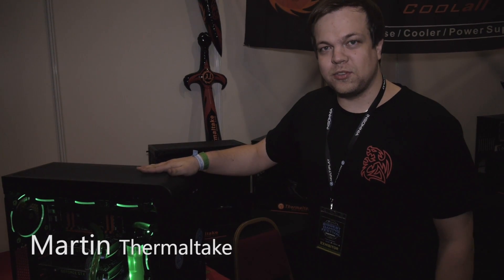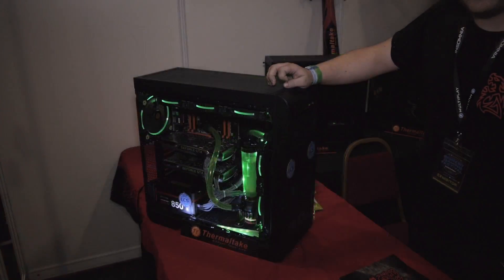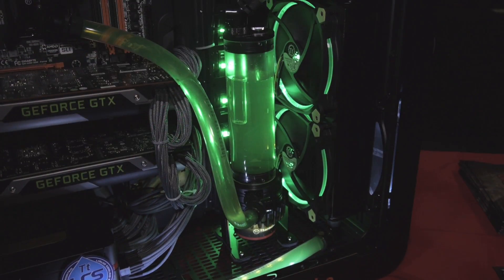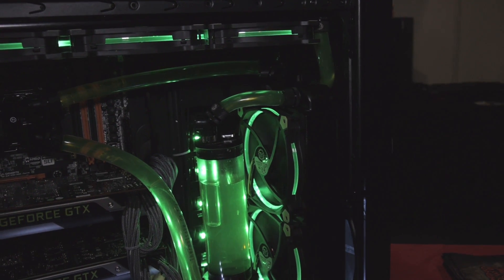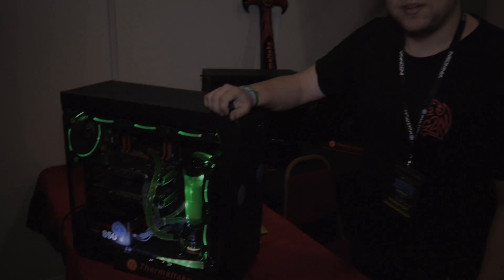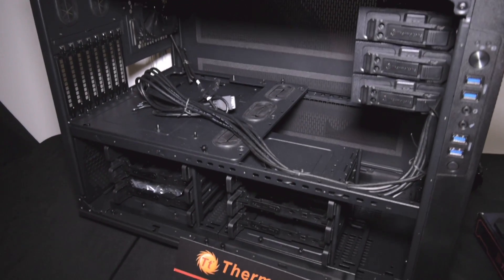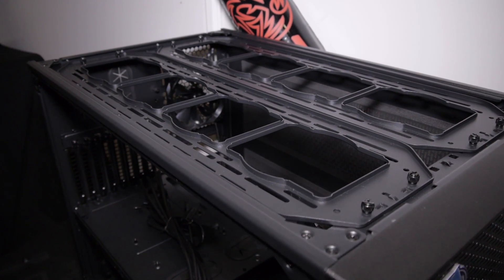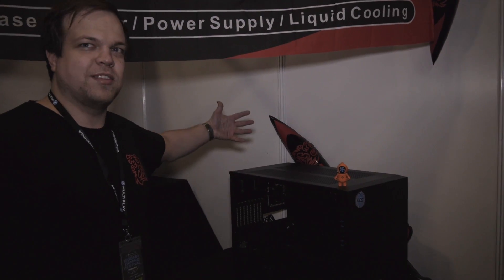Thermaltake Pacific Water Cooling Kit and Core X9 Chassis Overview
I'm back one last time with our final bit of coverage on Insomnia I54. We interviewed Martin from Thermaltake about the new Pacific Water Cooling Kit and the new Thermaltake Core X9 Chassis.

I hope you enjoyed the video but the buzz doesn't stop here!